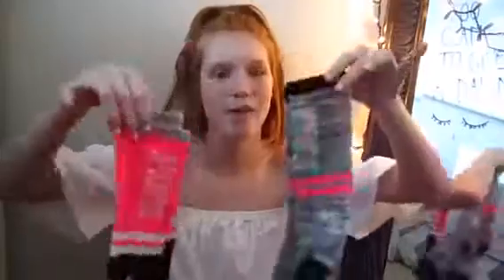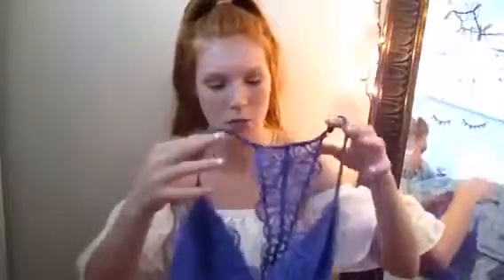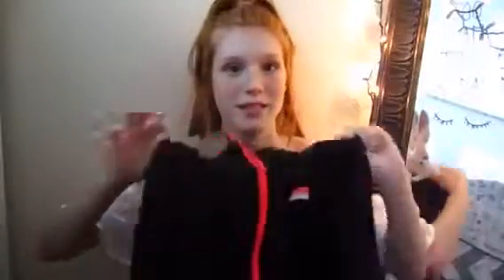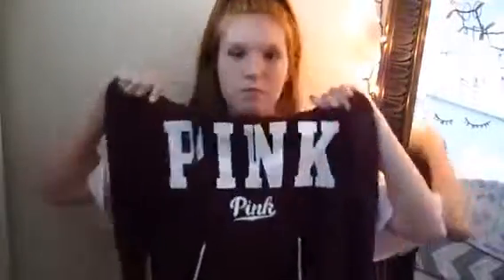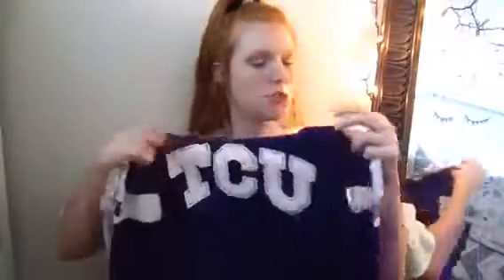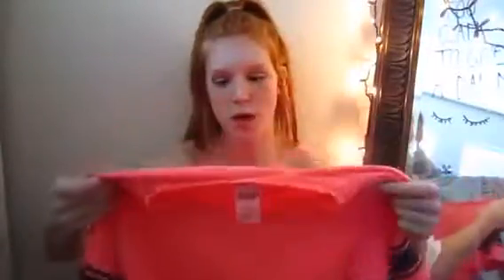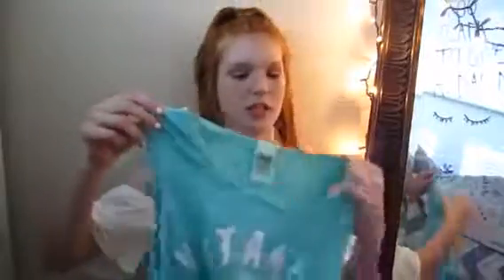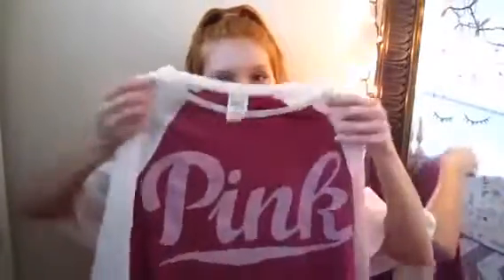HUGE VS/PINK COLLECTION HAUL | 2018